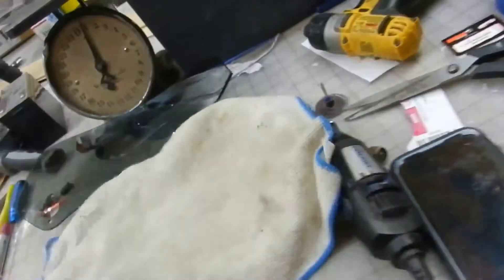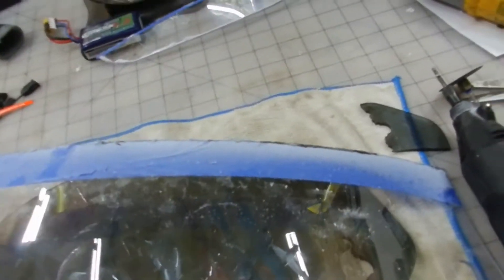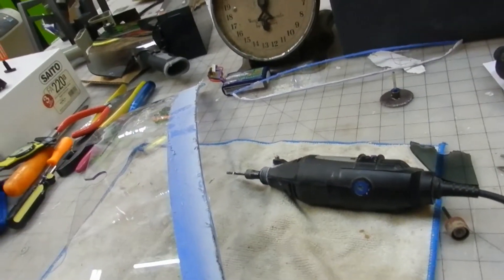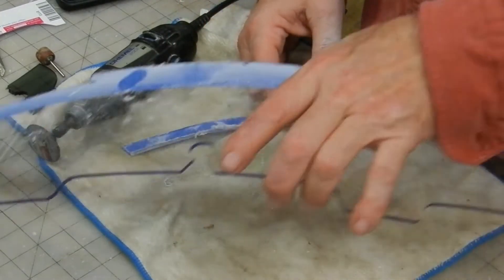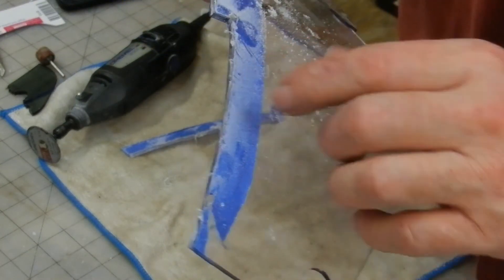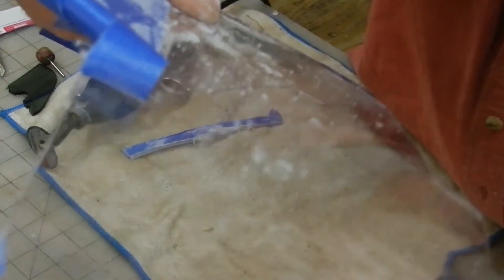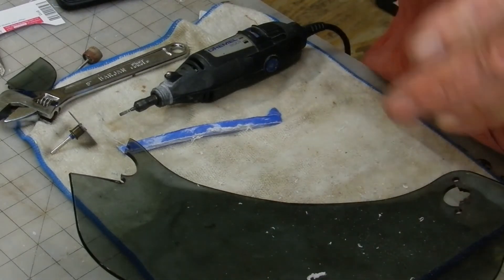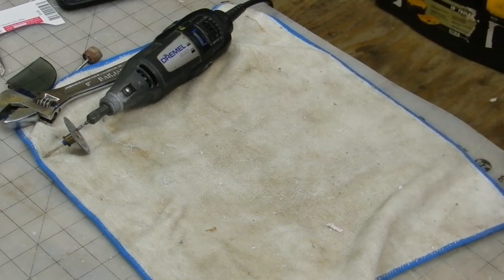Shop tips and tricks #5 Cutting Lexan ands ABS Plastics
#5  Cutting Lexan ands ABS Plastics with a Dremel tool, Not really RC related but it can work in both worlds